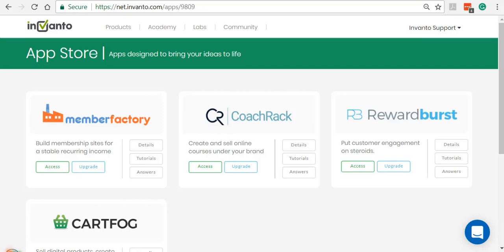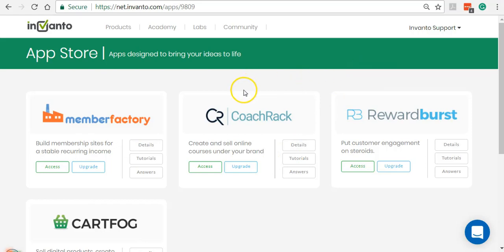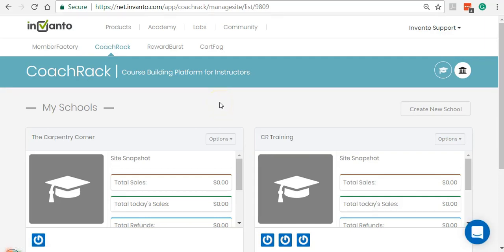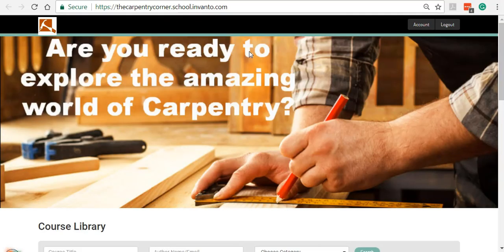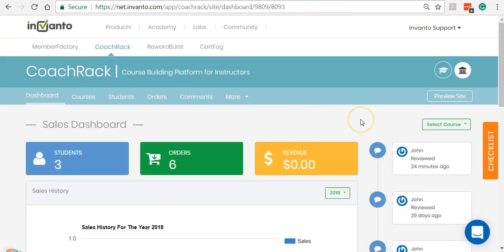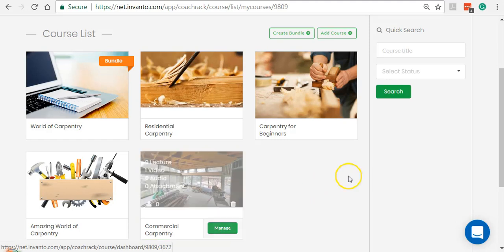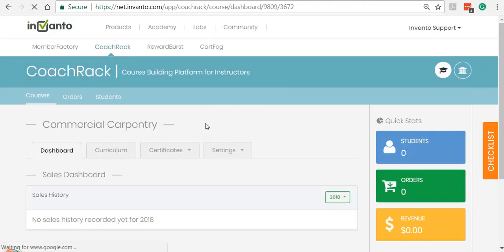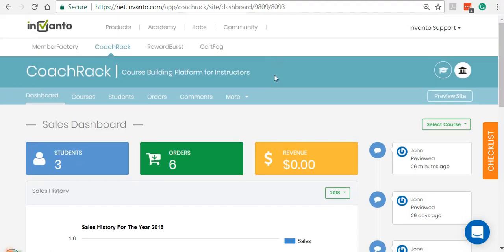CoachRack Overview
This video gives a great overview of the CoachRack application under Invanto platform. It will also explain you the primary purpose of the application and it'll help you understand if CoachRack is the right fit for your requirements.